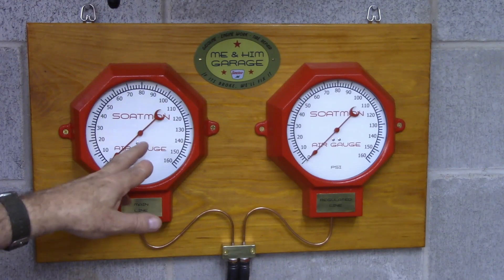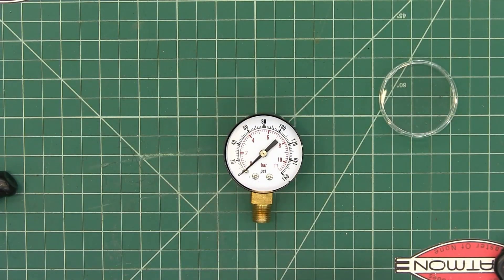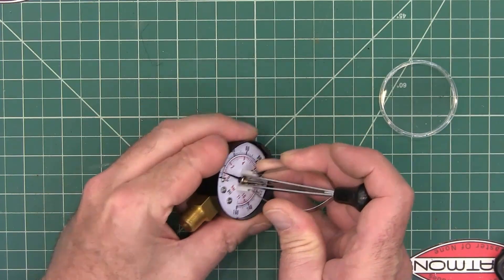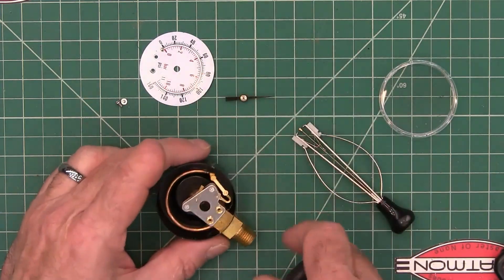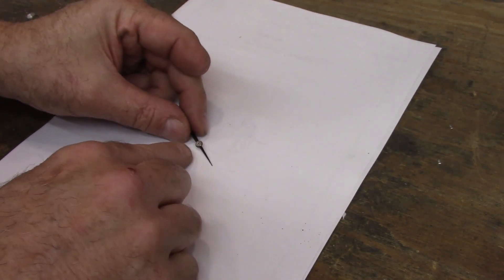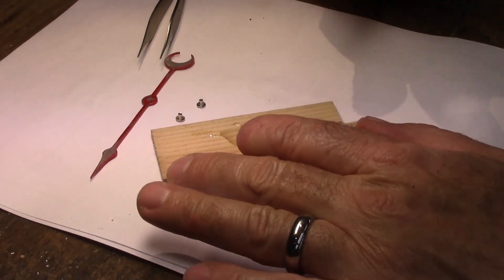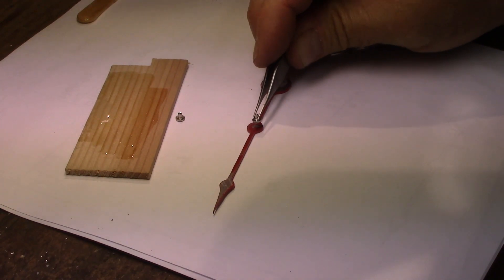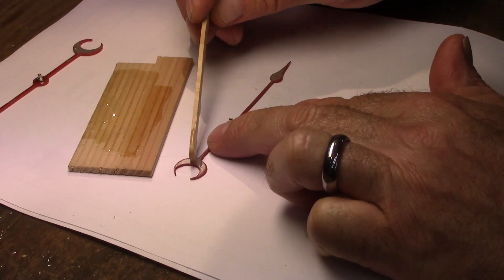Making a Big Vintage Pressure Gauge Part 3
Making a Big Vintage Pressure Gauge Part 3 making the needles.

Hand Puller